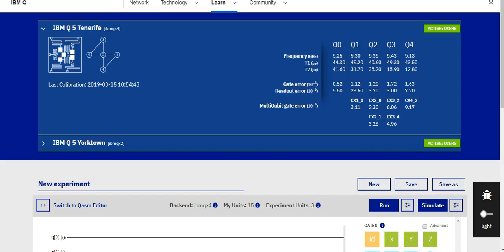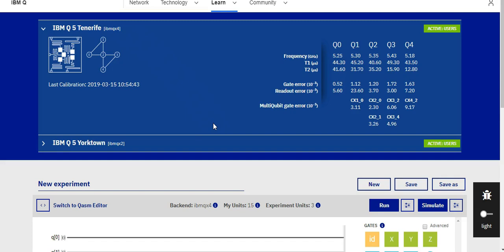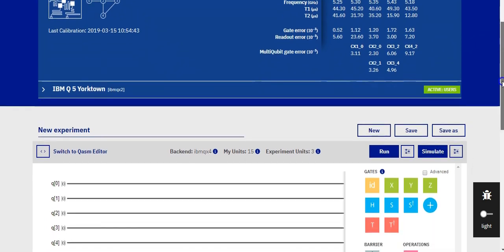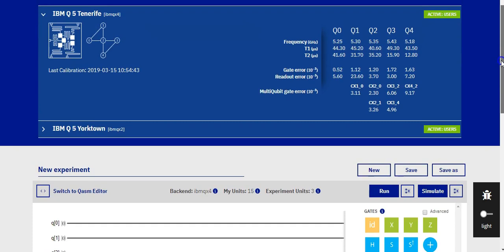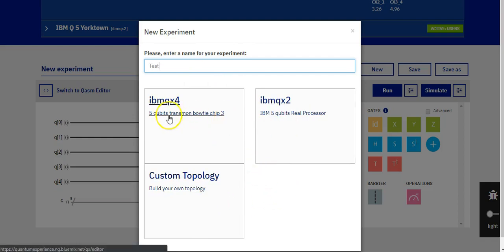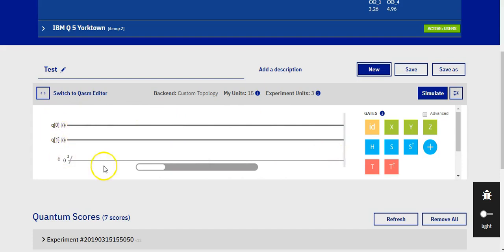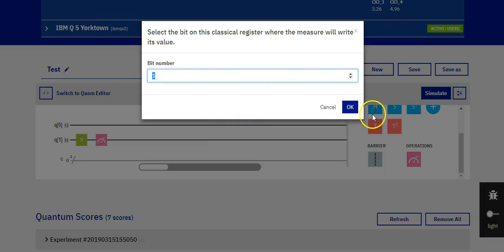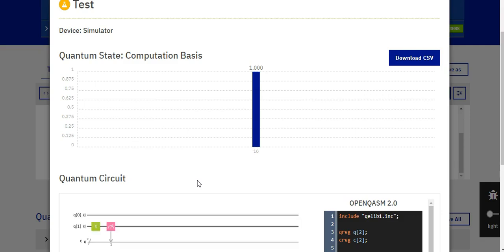Quantum Programming Tutorial #1 | IBM Q - Creating first program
Quantum Programming Tutorial #1 using IBM Q Quantum Programming Language.
Welcome to the first video on IBM Q.
So without further ado, let's start right away.

In order to get started with IBM quantum experience, just google the phrase "IBM Q editor" and click
So when the editor loads, you can see the playground that consist of 5 qubits. On the right, you can see gates, barriers,
and operations. These are all the tools we will be working with.
Before we start with the new project, I would suggest you to create an account or sign in, if your already
did that, because it won't let you execute simulation.

So after you register, we can start by creating a new project. So click on "New".
You should enter a name for your experiment.
For example "Test". We do not want to start with a 5 q-bit simulation.
So we will click on the Custom Topology and set the number of qubits and bits to "2".
And click on set topology. Now we have our playground with 2 q-bits.
We will choose one of the operators from the right to work with our qubits.
So we can start by adding Pauli-X gate. We will select it and drag and drop it to our qubit.
Next what we would do is to select the measurement operation and place it next to our gate.
We will then click on simulate and get the result zero one, which describes our quantum state.

We have created a sub-forum for IBM Q related questions, tips&tricks, usual errors, how to avoid mistakes and so on.
where you can find answers and ask question regarding IBM Q.